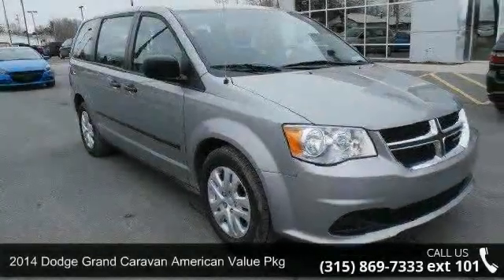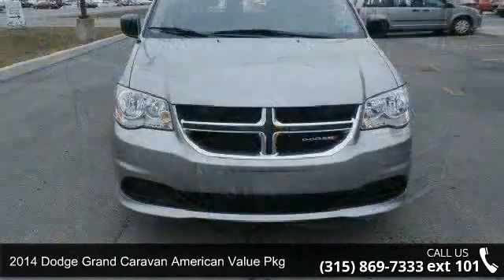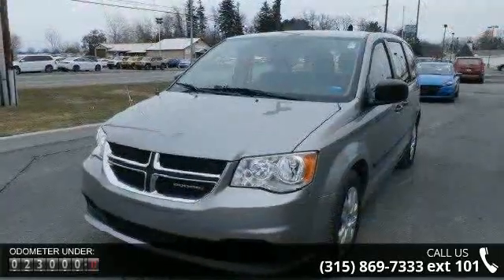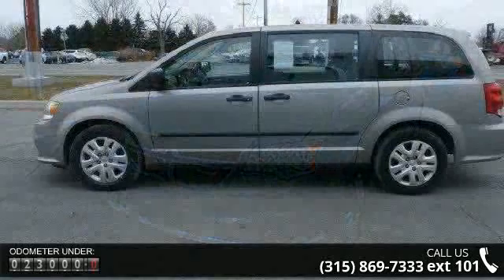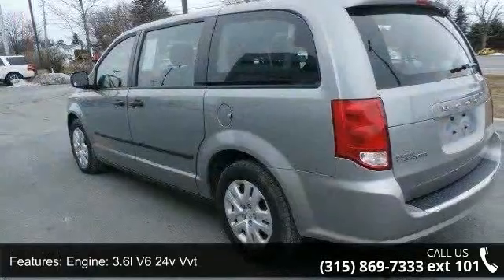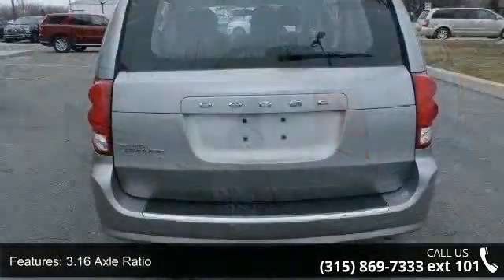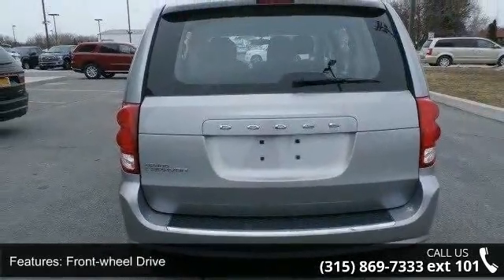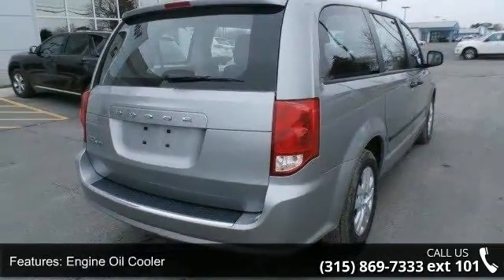2014 Dodge Grand Caravan American Value Pkg - Fuccillo Do...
The 2014 Dodge Grand Caravan remains as a leader on the list when a family starts shopping for a minivan, and with good reason. Going head-to-head with segment leaders, the Grand Caravan features a smooth and powerful V6 engine that deals well with full loads and freeway merges, a nicely-finished interior that includes attractive ambient lighting and the thoughtful features Stow `n Go system (allows folding the 2nd-row seats into the floor), and a very affordable price. It might be somewhat plain on the outside, but where you need it to work is on the inside, and the Dodge Grand Caravan does that very, very well.Seating for 7, 6-speed Shiftable Automatic Transmission, 260 ft-lbs. @ 4400 rpm Torque, Cargo Capacity 33.0/143.8 cu.ft.*Engine: 3.6 L V6 CylindersDrive train: Front wheel driveTransmission: 6-speed shiftable automaticHorse Power: 283 hp @ 6400 rpmFuel Economy: 17/25 mpgSafety: Frontal Barrier Crash Rating 4/5 ... read more